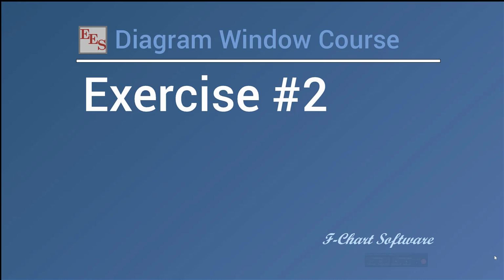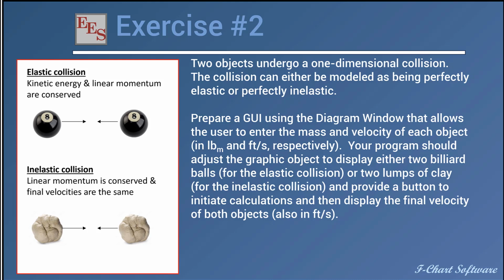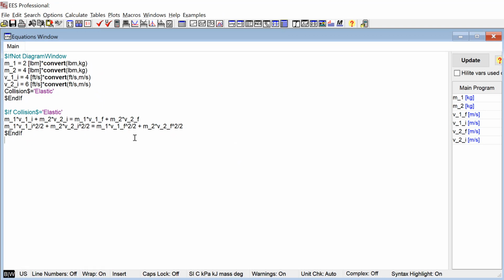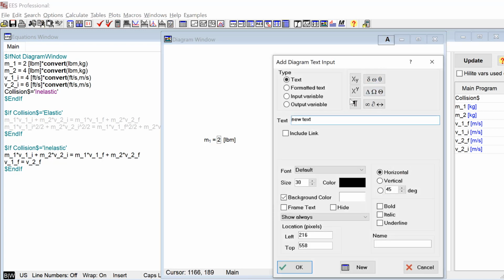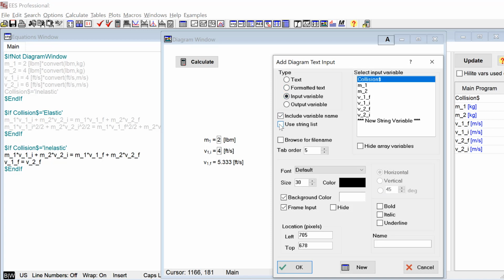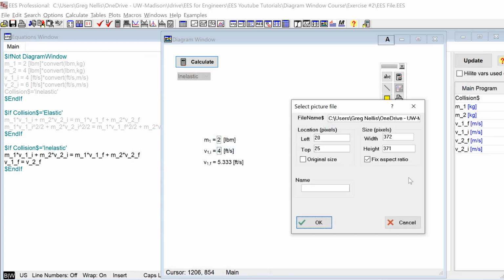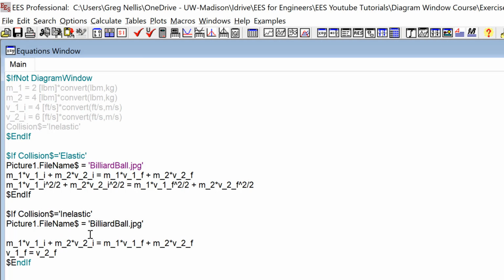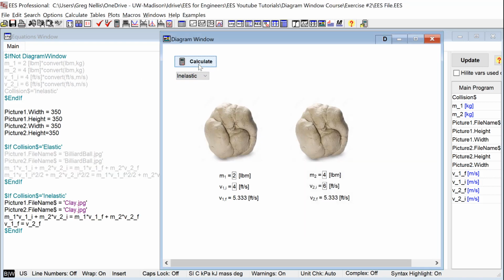Diagram Window Course Exercise 2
This exercise illustrates how to place and control graphics objects from files onto EES' Diagram Window.  The graphics objects and EES file can be downloaded
00:00 Diagram Window Course Exercise 2
02:25 Solve the Engineering Problem
05:07 Add Inputs and Outputs
08:17 Add Picture from File
10:00 Control Filename of Graphics Object